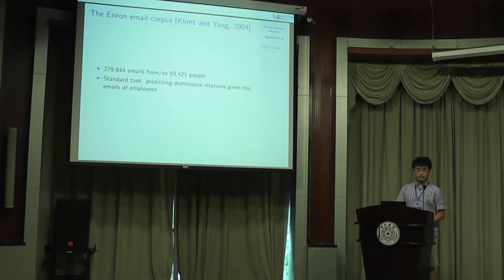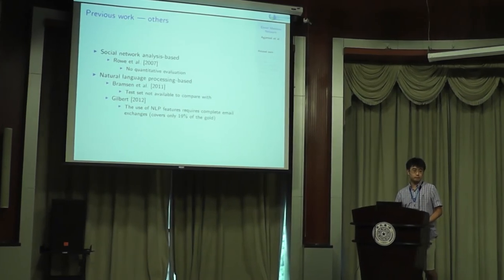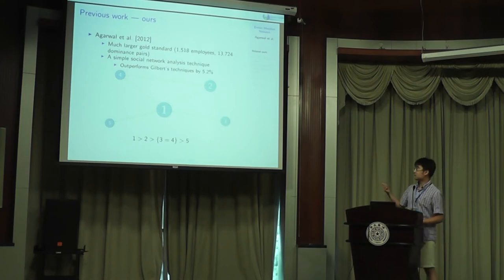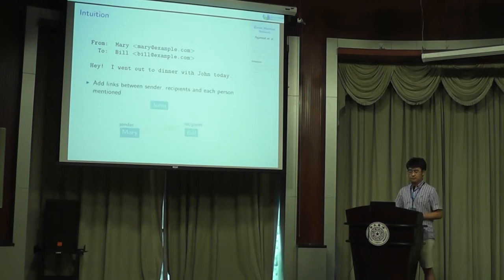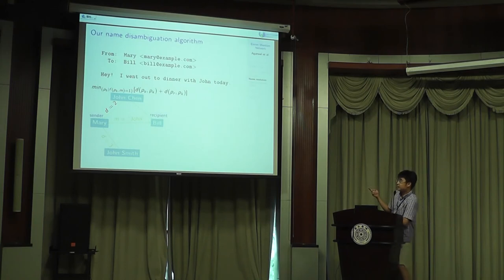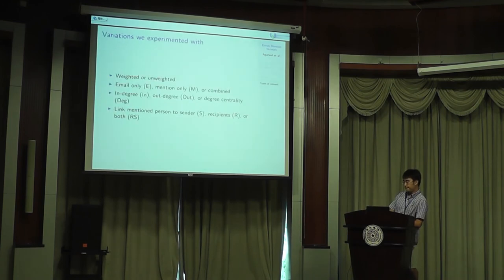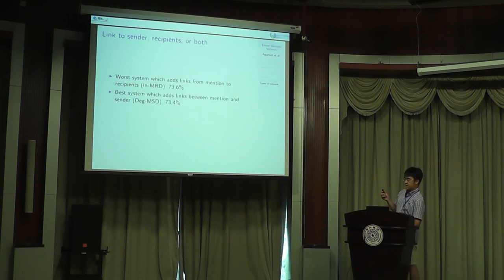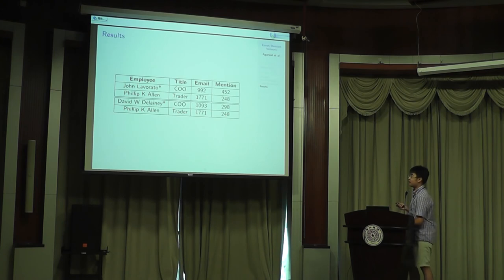Enron Corporation: You're the Boss if People Get Mentioned to You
Enron Corporation: You’re the Boss if People Get Mentioned to You-  Apoorv Agarwal (Columbia University), Adinoyi Omuya (Columbia University), Jingwei Zhang (Columbia University) and Owen Rambow (Columbia University)

2014 ASE BIGDATA /Social Computing Conference, Tsinghua University- Beijing China August 4-7,2014